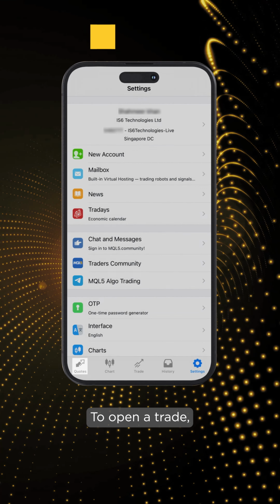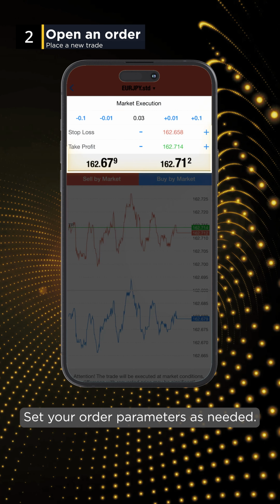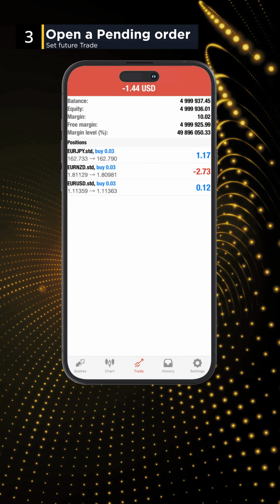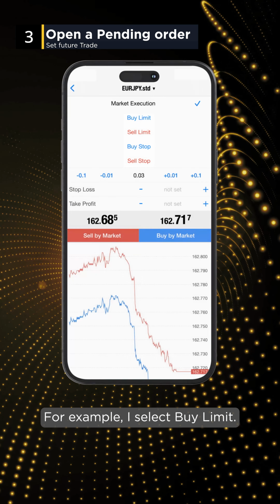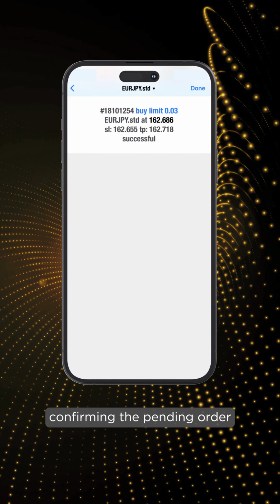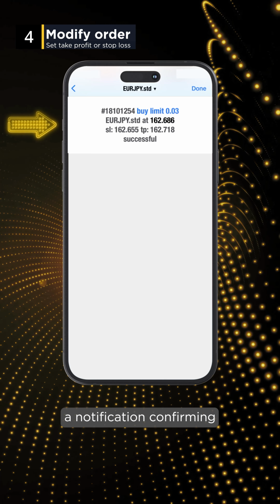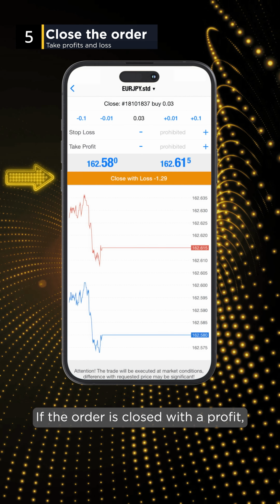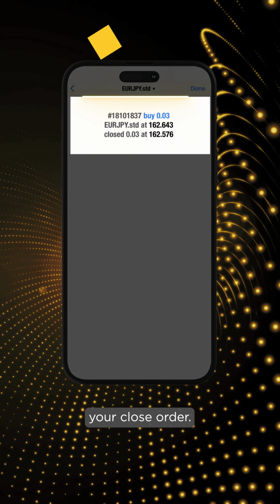How to Make your First Trade MT4 on iOS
Welcome to the IS6FX MetaTrader 4 (MT4) Tutorial! In this video, we will guide you through the process of making your first trade using MT4 on your iOS device. From opening market orders to managing pending orders and modifying them, this step-by-step guide will cover everything you need to start trading efficiently on MT4.

🔑 Key Highlights Covered in the Video:
1. Install and open MetaTrader 4 on your iOS device
2. Place new market orders
3. Set up and place pending orders
4. Modify and close orders
5. View and confirm order details

1. Perfect for new traders looking to trade on MT4 using iOS
2. Step-by-step instructions for placing and managing trades seamlessly
3. Essential for building a solid foundation in trading with IS6FX
4. Designed for both beginners and experienced traders

Chapters:
00:00 – Intro
00:23 – Open a Trade and Set Order Parameters
00:32 – Open a new order
01:00 – Place a Pending rder
01:44 – Modify order
01:59 – Close an order
02:31 – Outro